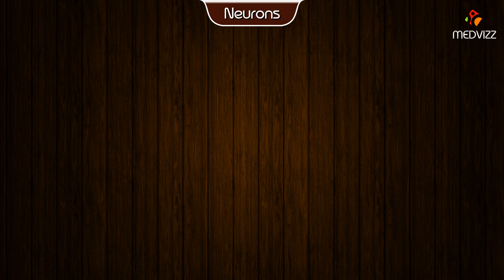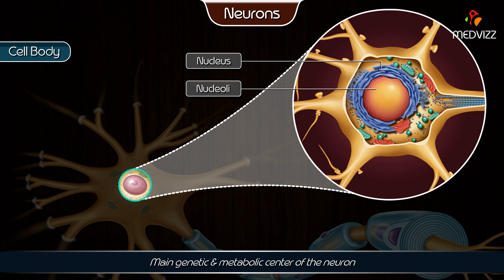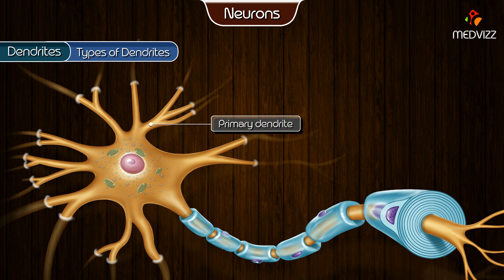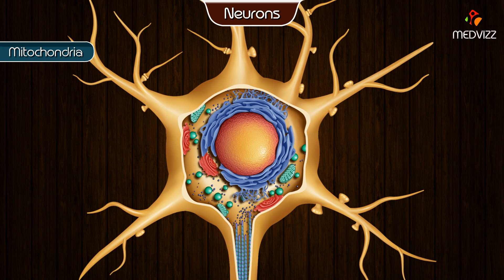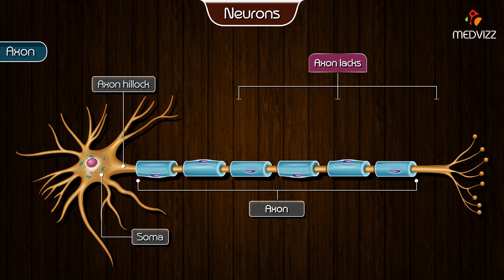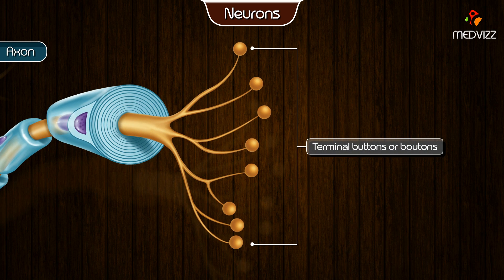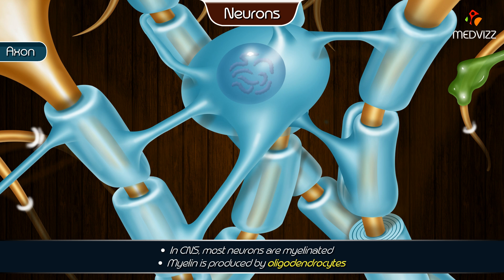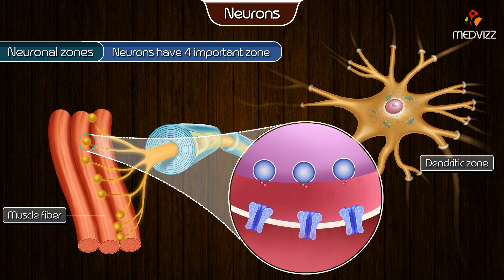Structure and function of Neuron - Animation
Neuron structure and function - Nerve physiology animations : Usmle , Fmge , Neet pg

Neurons (also called neurones or nerve cells) are the fundamental units of the brain and nervous system, the cells responsible for receiving sensory input from the external world, for sending motor commands to our muscles, and for transforming and relaying the electrical signals at every step in between. More than that, their interactions define who we are as people. Having said that, our roughly 100 billion neurons do interact closely with other cell types, broadly classified as glia (these may actually outnumber neurons, although it’s not really known).

The creation of new neurons in the brain is called neurogenesis, and this can happen even in adults.

What does a neuron look like?

A useful analogy is to think of a neuron as a tree. A neuron has three main parts: dendrites, an axon, and a cell body or soma (see image below), which can be represented as the branches, roots and trunk of a tree, respectively. A dendrite (tree branch) is where a neuron receives input from other cells. Dendrites branch as they move towards their tips, just like tree branches do, and they even have leaf-like structures on them called spines.

The axon (tree roots) is the output structure of the neuron; when a neuron wants to talk to another neuron, it sends an electrical message called an action potential throughout the entire axon. The soma (tree trunk) is where the nucleus lies, where the neuron’s DNA is housed, and where proteins are made to be transported throughout the axon and dendrites.

There are different types of neurons, both in the brain and the spinal cord. They are generally divided according to where they orginate, where they project to and which neurotransmitters they use.

Concepts and definitions

Axon – The long, thin structure in which action potentials are generated; the transmitting part of the neuron. After initiation, action potentials travel down axons to cause release of neurotransmitter.

Dendrite – The receiving part of the neuron. Dendrites receive synaptic inputs from axons, with the sum total of dendritic inputs determining whether the neuron will fire an action potential.

Spine – The small protrusions found on dendrites that are, for many synapses, the postsynaptic contact site.

Action potential – Brief electrical event typically generated in the axon that signals the neuron as 'active'. An action potential travels the length of the axon and causes release of neurotransmitter into the synapse. The action potential and consequent transmitter release allow the neuron to communicate with other neurons.